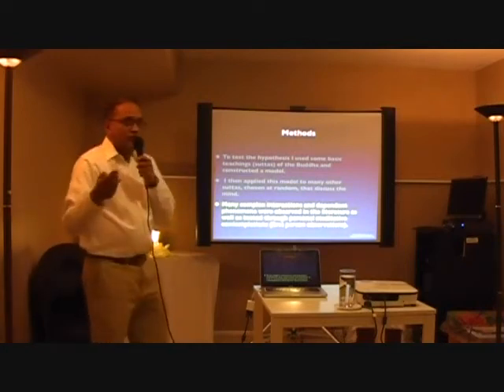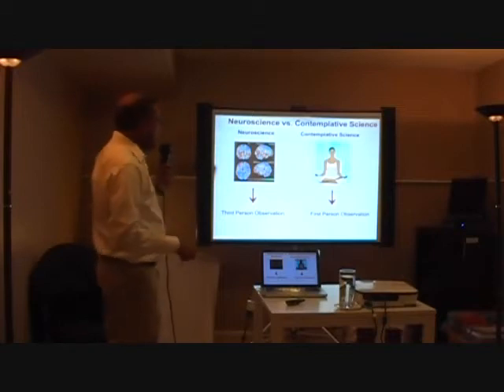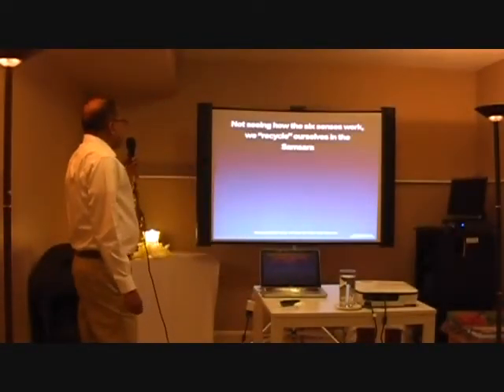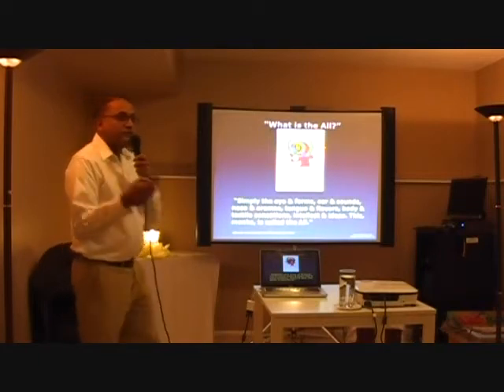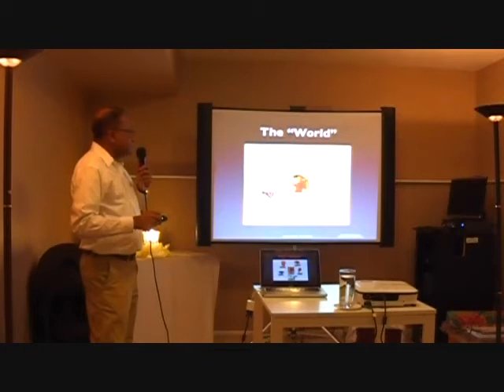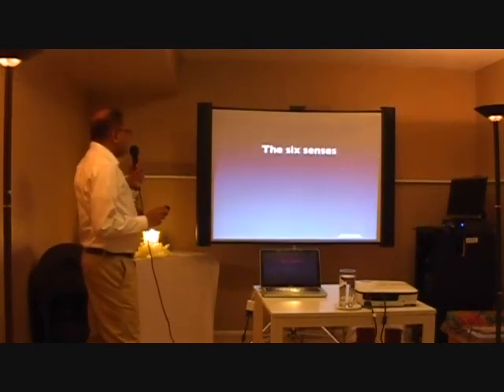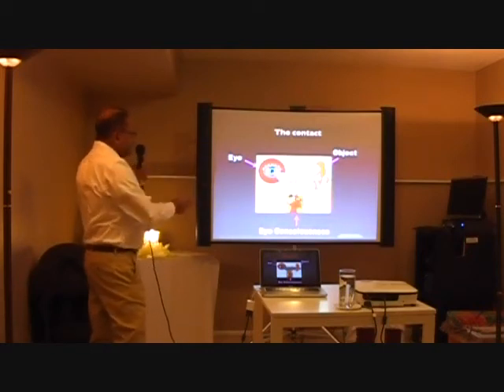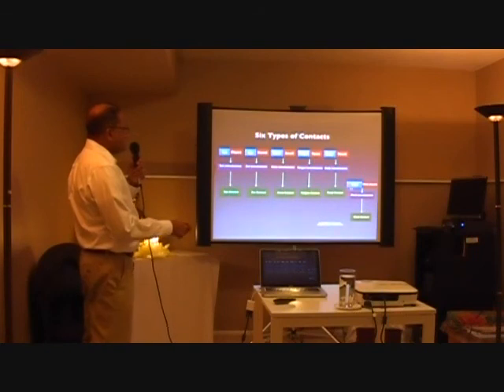How the mind works ~ A model based on Buddhist Texts ; Presentation by Dr. Piyal Walpola - Part1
~ How the mind works ~
A model based on Buddhist Texts
Presentation by
Dr. Piyal Walpola
 9th November  2013
Buddhist Vihara Society In British Colombia